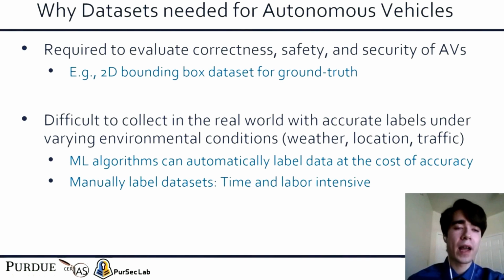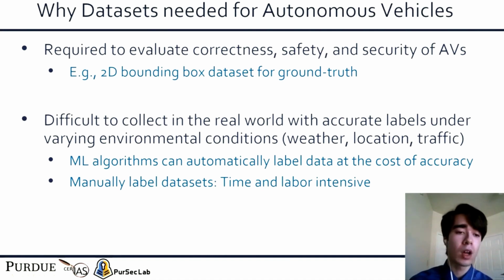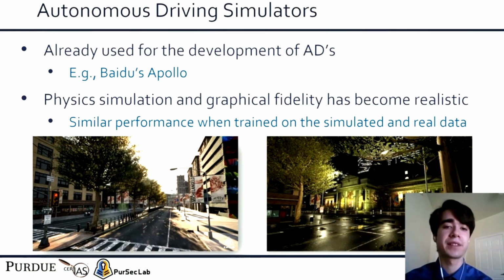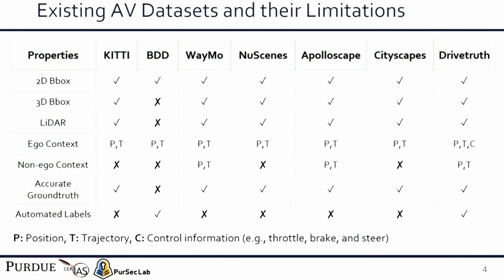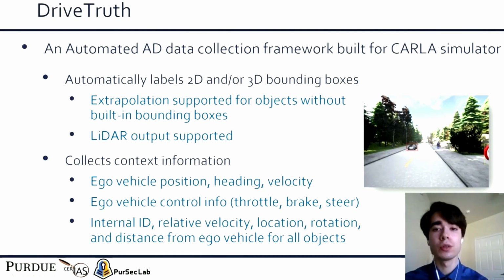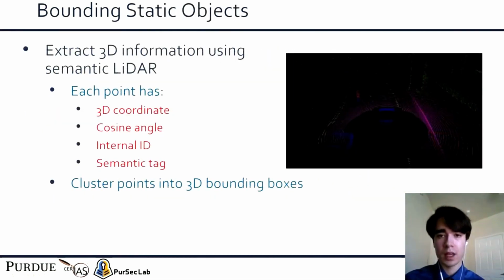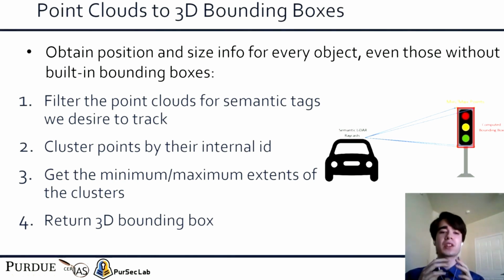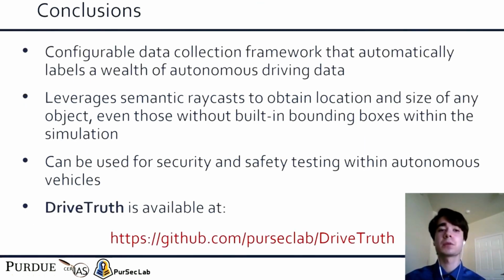NDSS 2022 AutoSec - DRIVETRUTH: Automated Autonomous Driving Dataset Generation for Security App...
NDSS 2022 Automotive and Autonomous Vehicle Security (AutoSec) Workshop

2-1 DRIVETRUTH: Automated Autonomous Driving Dataset Generation for Security Applications

With emerging vision-based autonomous driving (AD) systems, it becomes increasingly important to have datasets to evaluate their correct operation and identify potential security flaws. However, when collecting a large amount of data, either human experts manually label potentially hundreds of thousands of image frames or systems use machine learning algorithms to label the data, with the hope that the accuracy is good enough for the application. This can become especially problematic when tracking the context information, such as the location and velocity of surrounding objects, useful to evaluate the correctness and improve stability and robustness of the AD systems.

AUTHORS
Raymond Muller (Purdue University), Yanmao Man (University of Arizona), Z. Berkay Celik (Purdue University), Ming Li (University of Arizona) and Ryan Gerdes (Virginia Tech)